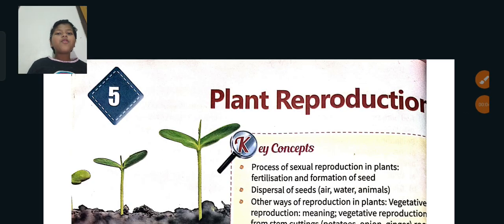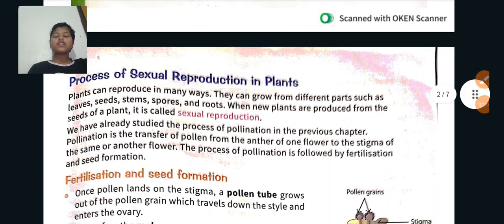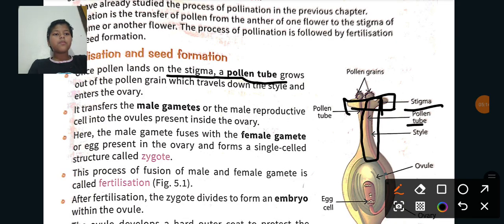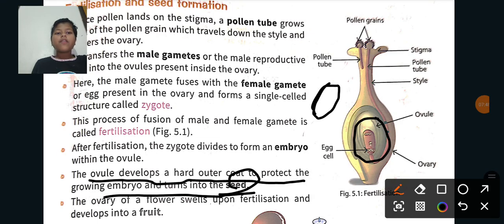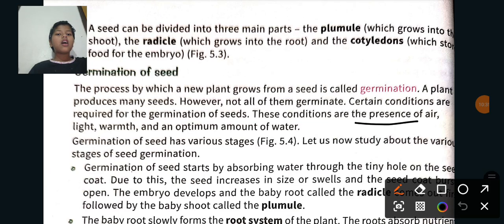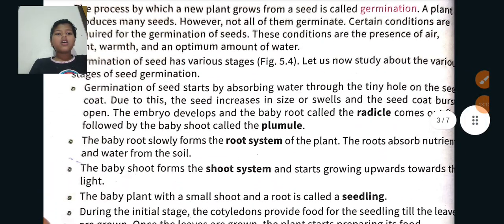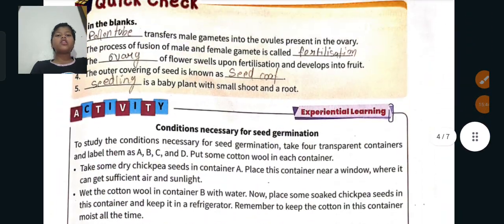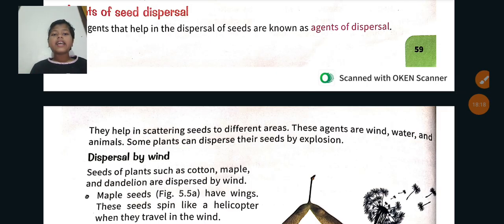PLANT REPRODUCTION... CLASS 5th SCIENCE part 1